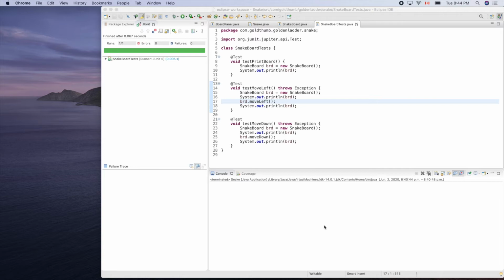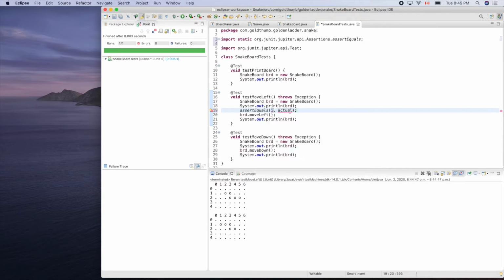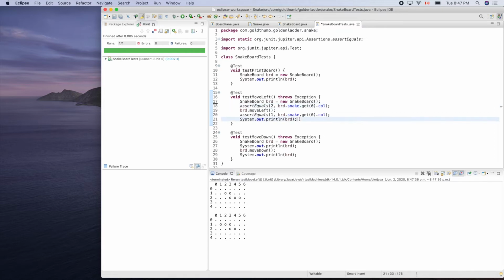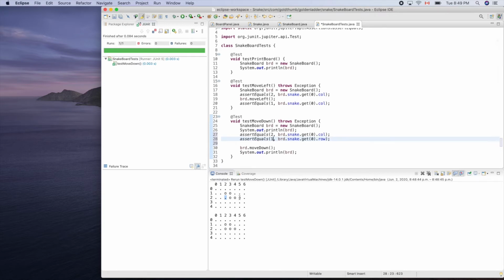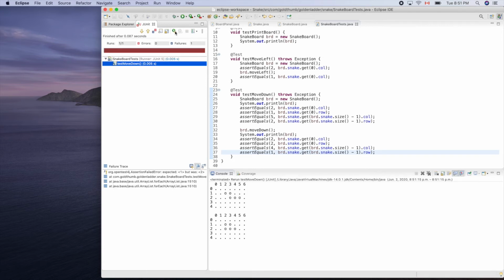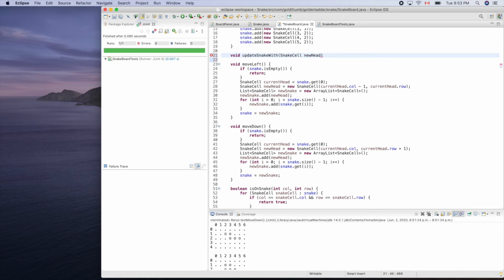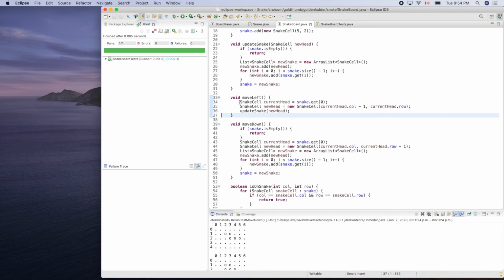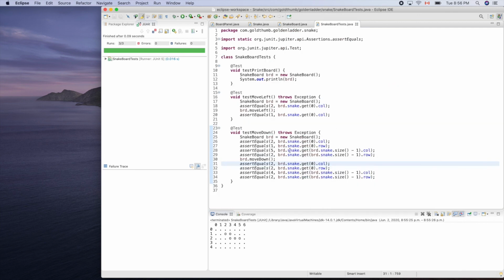Java Snake 7 | Refactoring snake move code and test it with assertEquals of JUnit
We pull out the common logic share by moveLeft(), moveUp(), moveDown() and moveRight() to avoid smelling code.